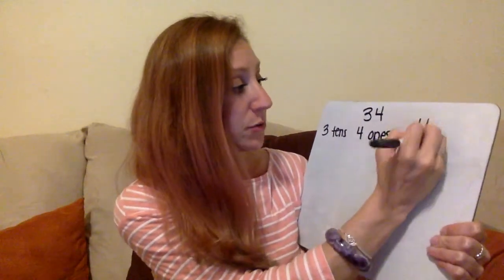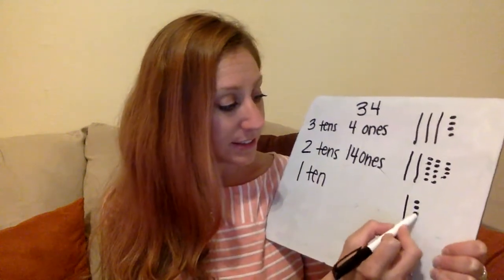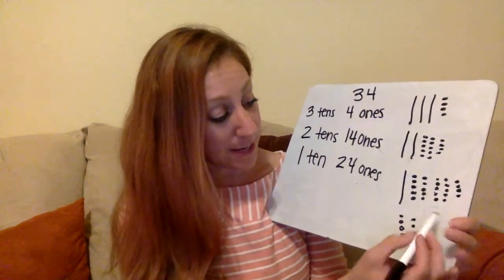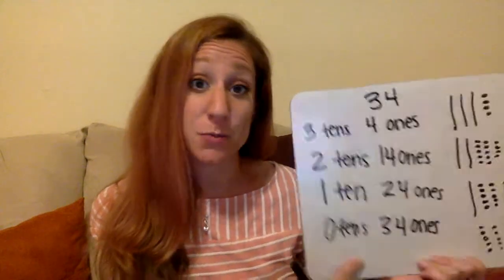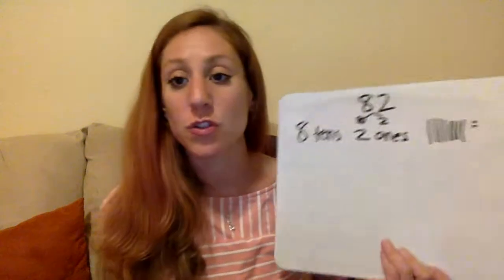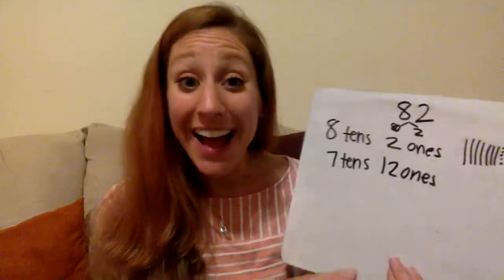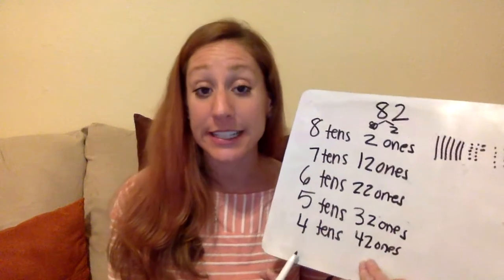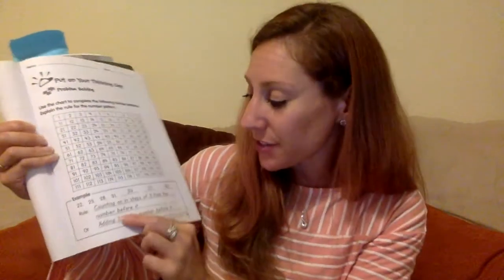Math Enrichment 4/22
Review place value and workbook pages 155-158